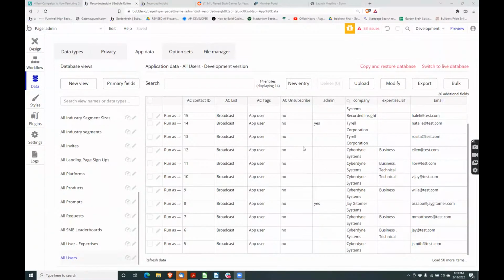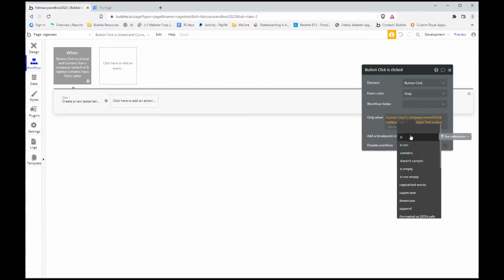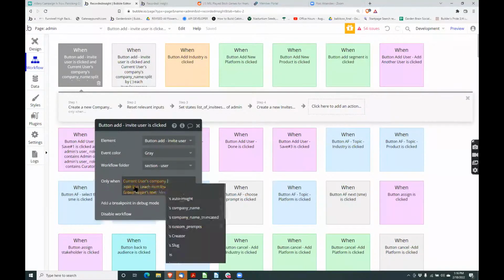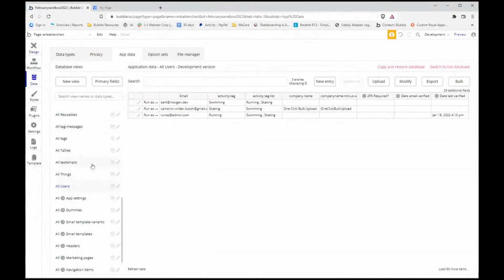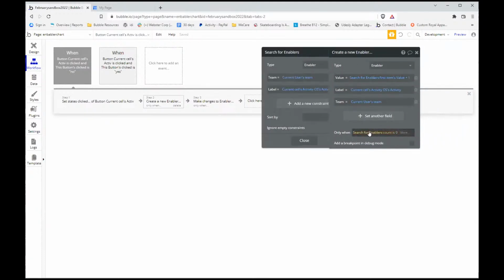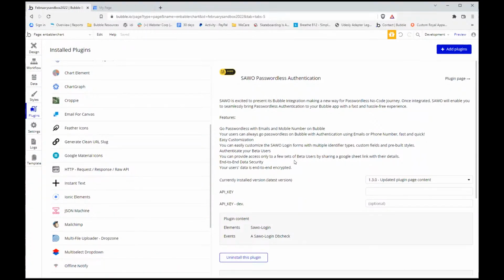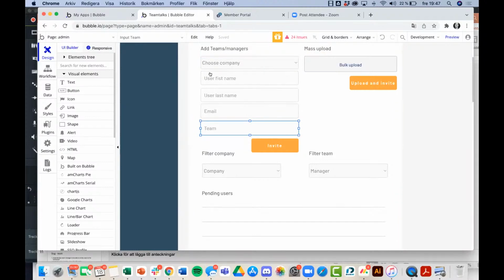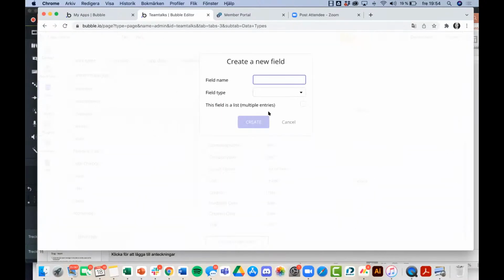Pro NoCoders Office Hours Ep. 232